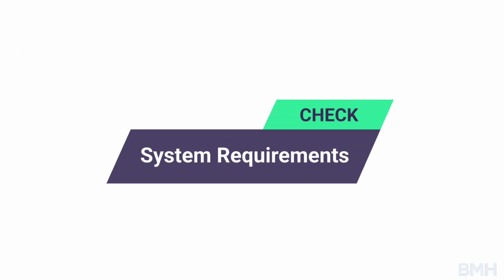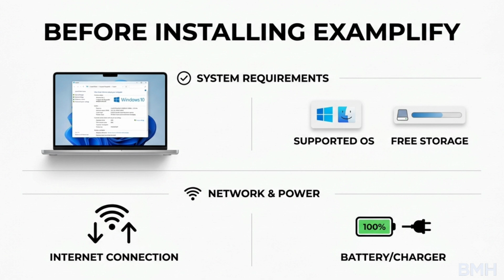How To Use Examplify By ExamSoft | How To Download & Install Examplify 1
OFFICIAL RESOURCES
ExamSoft – How to Download & Install Examplify⁠�
ExamSoft – Examplify Help Center⁠�
ExamSoft – Logging In & Registration Guide⁠�
ExamSoft – Minimum System Requirements⁠�
ExamSoft – Examplify Updates & Known Issues⁠�
ExamSoft – Contact Support (24/7)⁠�
DESCRIPTION
If you're taking an exam with Examplify by ExamSoft, this complete beginner-friendly guide will walk you through the entire process—from installing the software to successfully submitting your exam.
In this video, you'll learn:
• What Examplify is and how it works
• Minimum system requirements before installation
• How to download and install Examplify
• How to register and log in for the first time
• Downloading your assigned exam
• Understanding security features and exam rules
• Taking an exam in Examplify step by step
• Saving answers and submitting your exam correctly
• What happens after submission
• Common Examplify problems and how to fix them
• Important tips to avoid technical issues on exam day
Whether you're a university student, nursing student, law student, medical student, pharmacy student, or taking any professional exam through ExamSoft, this guide will help you prepare with confidence.
BMH Expert Tip:
Don't wait until exam day. Install Examplify early, verify your device meets the official requirements, update to the version required by your institution, and complete any available practice exam before your real test. �
ExamSoft +1